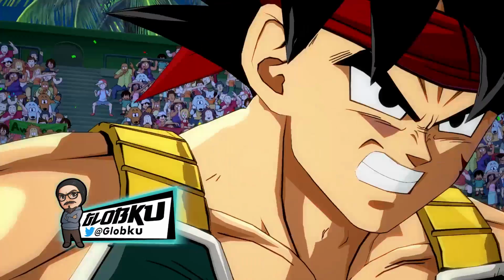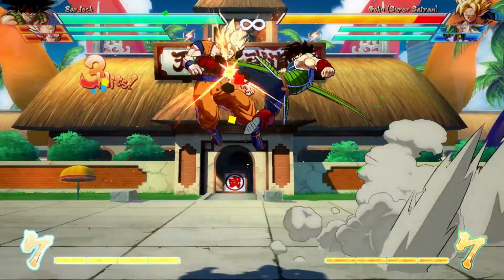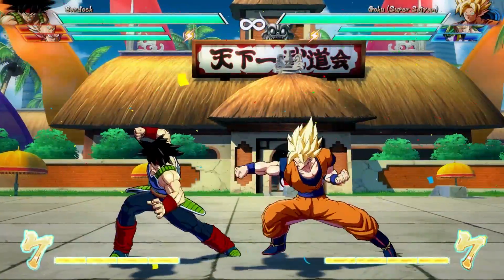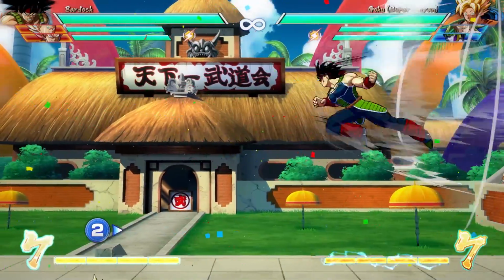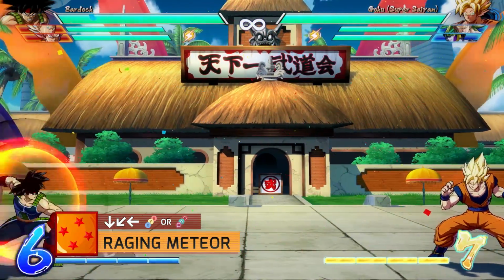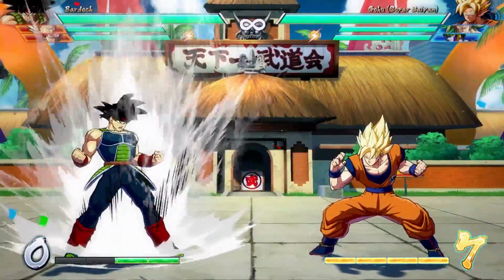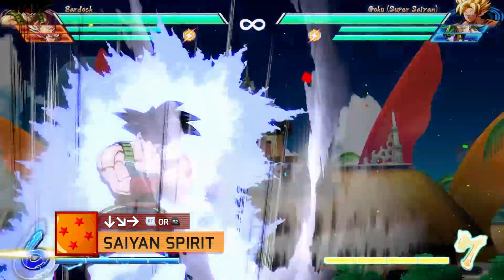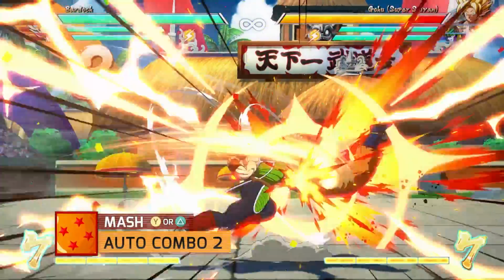Bardock Breakdown - Dragon Ball FighterZ Tips & Tricks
Welcome to another Dragon Ball FighterZ character breakdown. We're giving you some tips on how to use Bardock this time around. His we breakdown his strengths, weaknesses, specials, supers, everything!

Anime games are our passion.
We can only do this thanks to your support!

Edited by Gilberto "EienRinnegan" Dias